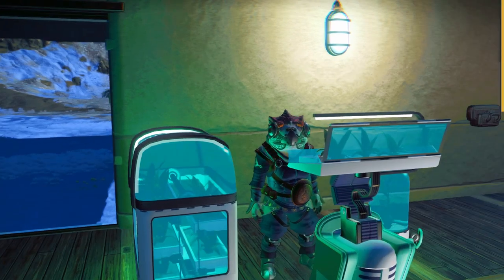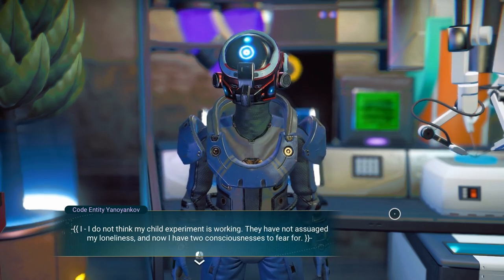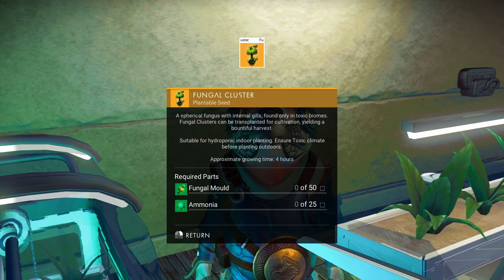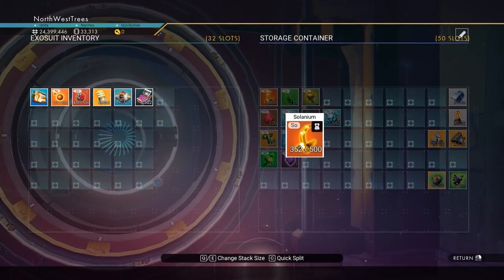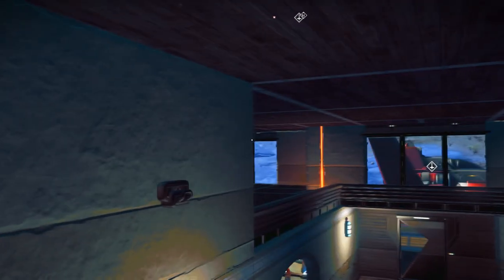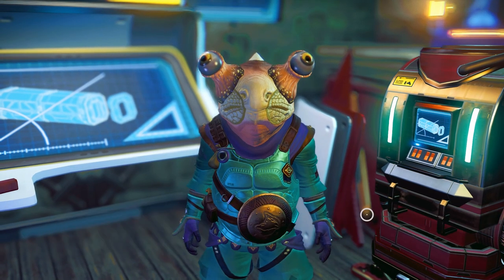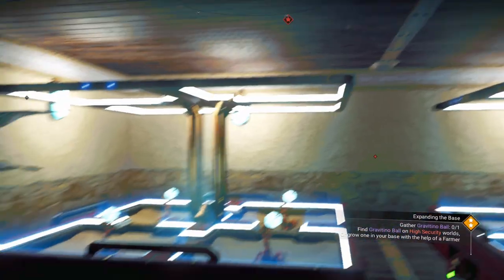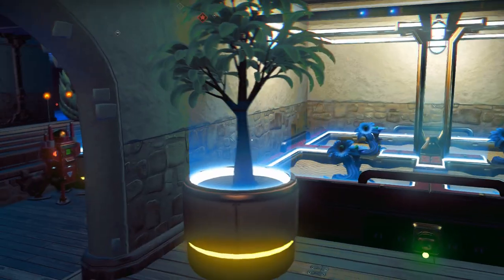SCIENCE is DONE | Void Explorers | Se1 Ep29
Welcome back to another No Man's Sky episode! Today we got the missions for the Sirentest done. We also got many missions for the farmer done and a couple overseer missions before we needed to wait for crops to grow. We also can do some more DNA Engineering on our pet soon too.

💬 SERIES
► Season: 1
► Episode: 29

📌 CHAPTERS
0:00 - Channel Intro
0:07 - For Science
3:06 - Ashes of the Muousk
6:22 - Farming Missions
9:20 - Quest of Silver
10:49 - Circuit Board
13:48 - Lights, Camera, Action!
16:01 - More Plants
18:08 - More videos and series!

🔊 MUSIC & SOUNDS
► Voiceover/Narration
► Game Music and Sounds
► Intro
     Artist: NEFFEX
     Genre: Alternative & Punk
     Mood: Happy
     Released: 2022
► Timelapse 1
     Genre: Pop
     Mood: Bright
     Released: 2019
► Timelapse 2
     Genre: Cinematic
     Mood: Dark
     Released: 2019
► Timelapse 3
     Mood: Angry
     Released: 2020
► Outro
     Artist: NEFFEX
     Genre: Hip-Hop & Rap
     Mood: Happy
     Released: 2022